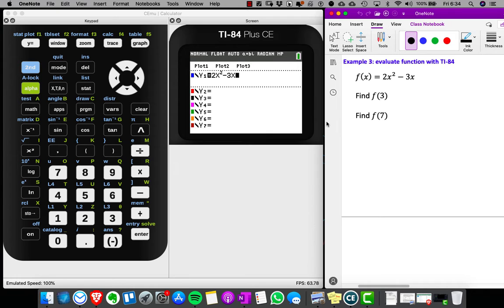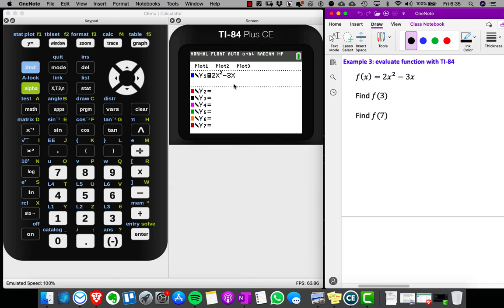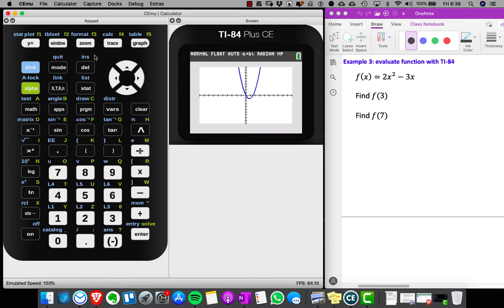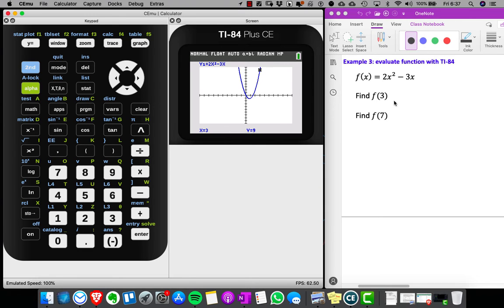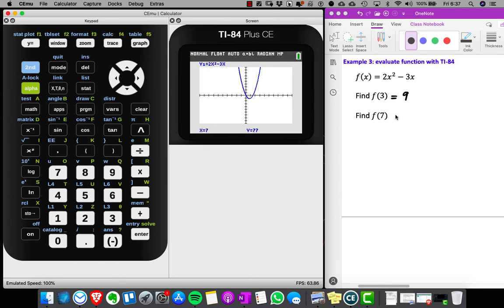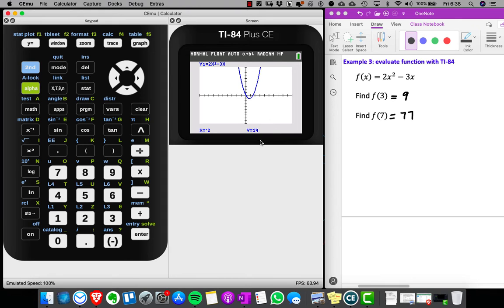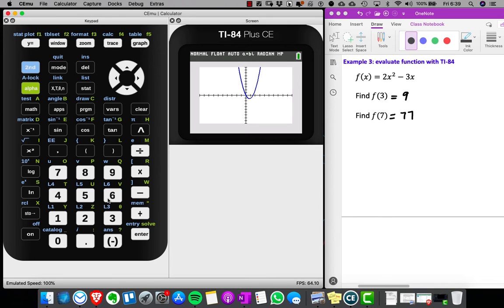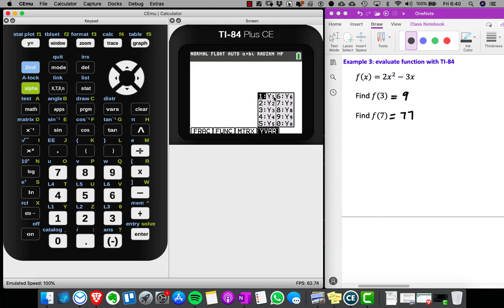Evaluating Functions with TI-84 Plus